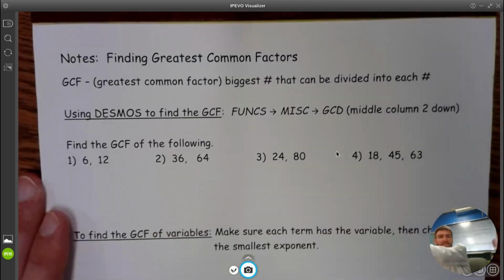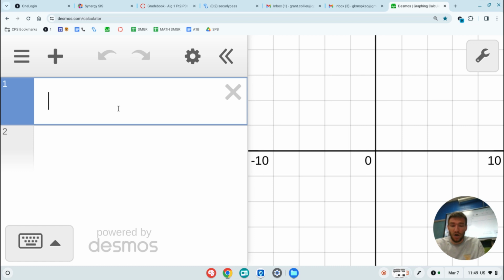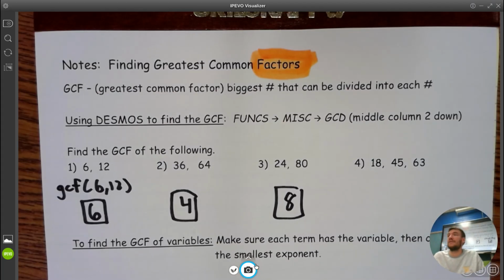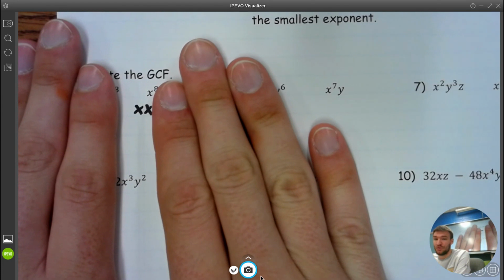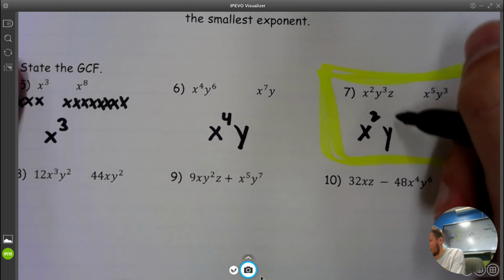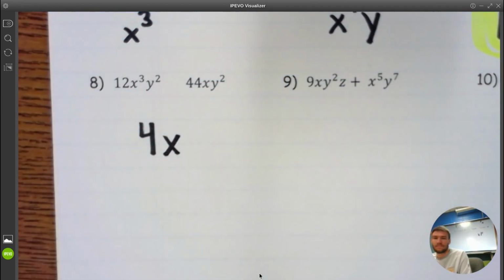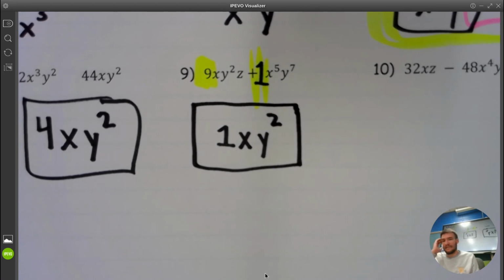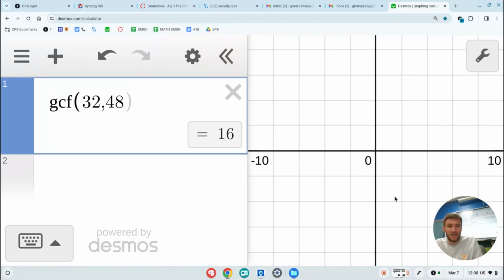Two easy steps to finding the Greatest Common Factor (GCF)